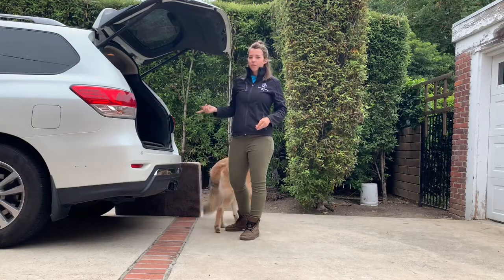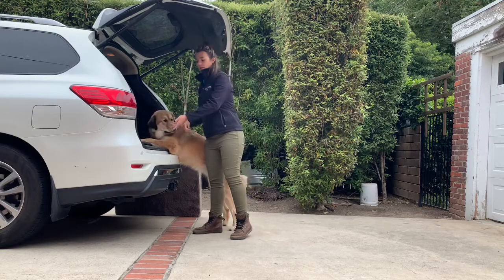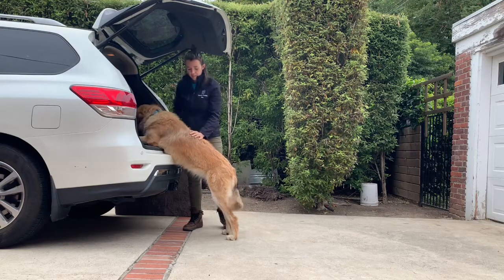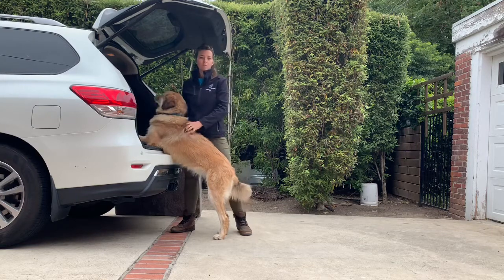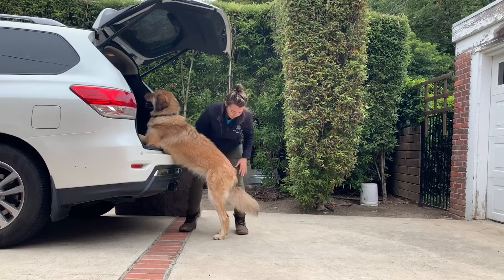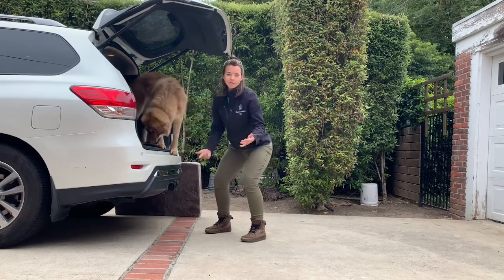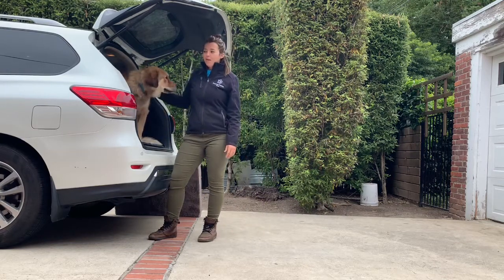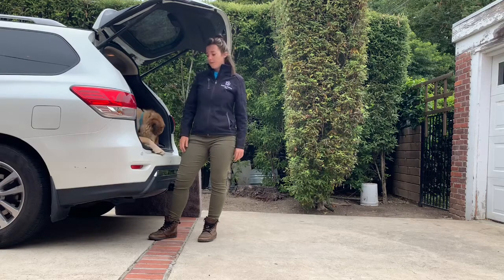The Correct Way to Lift a Dog Into the Car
Here’s a quick video to show you the proper way to lift a dog into the car without hurting yourself or your dog.